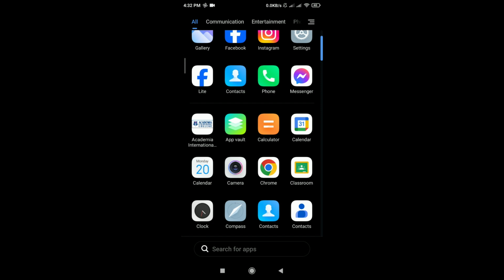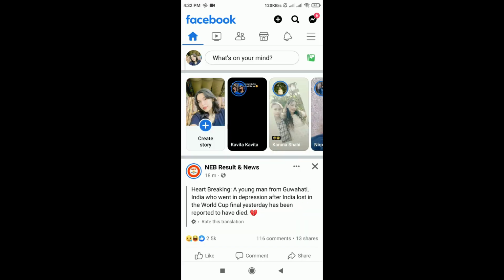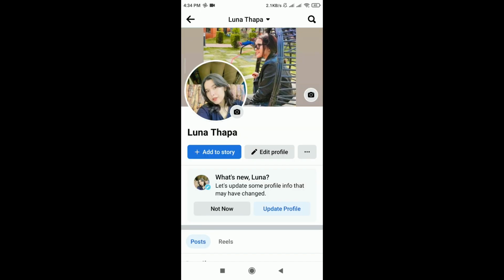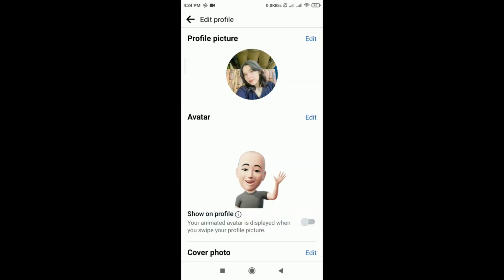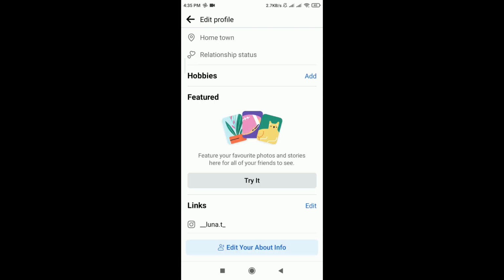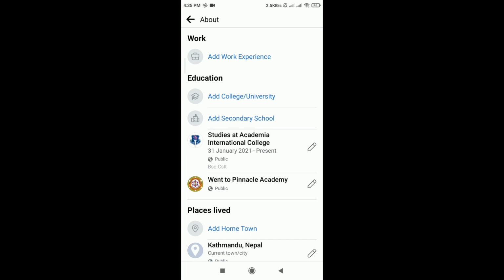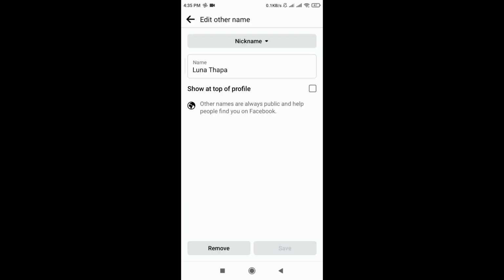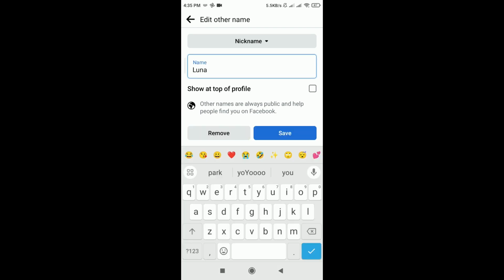How To Remove Last Name On Facebook?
Learn, How To Remove Last Name On Facebook.

In this comprehensive tutorial, TechStudios will guide you through the simple process of removing your last name from your Facebook profile. Whether you prefer to go by one name or simply want more privacy, this straightforward method will have you up and running in no time.